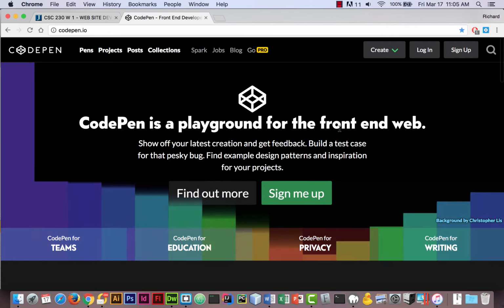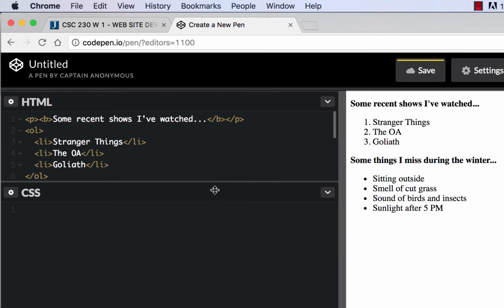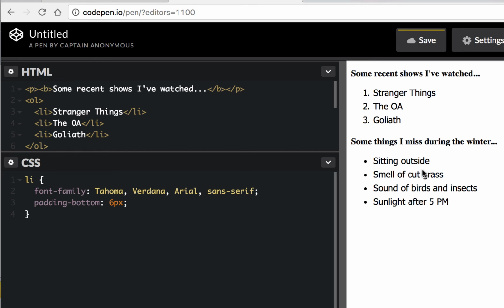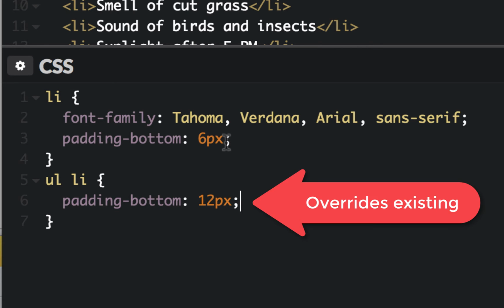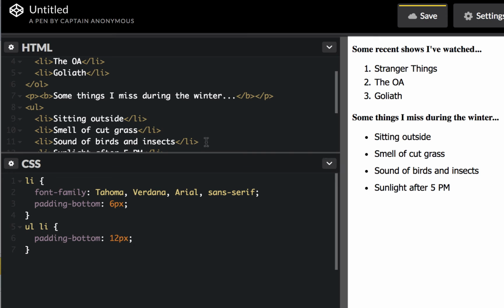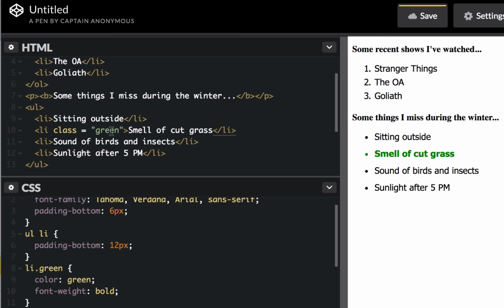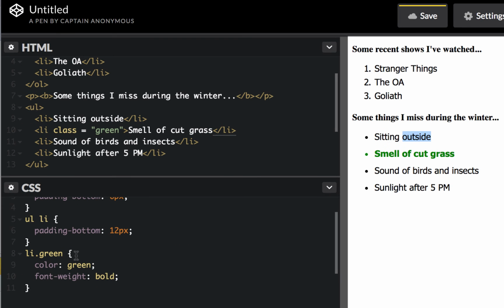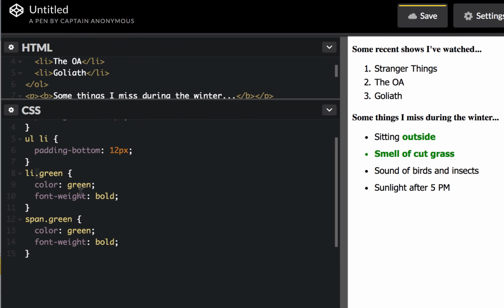CSC230-CSSIntro3-ListsCodePen-pt1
CSS Intro3 Lists Codepen- pt1
Applying CSS Styles to Lists in Codepen using classes, spans, child selectors.